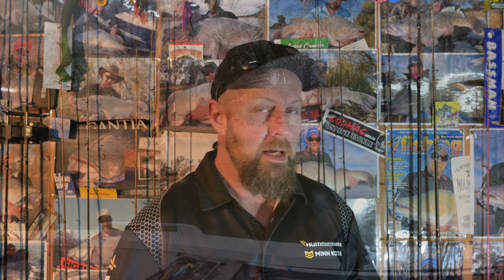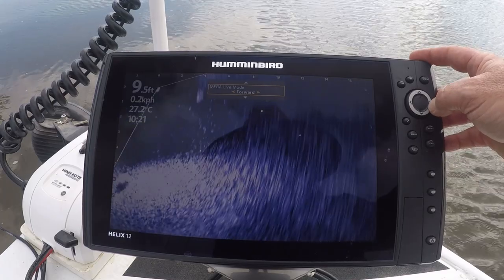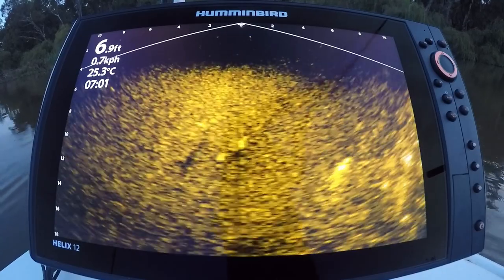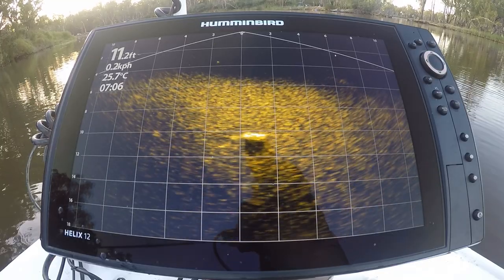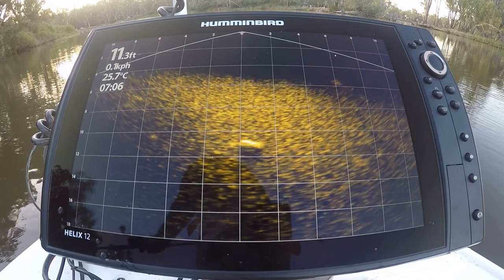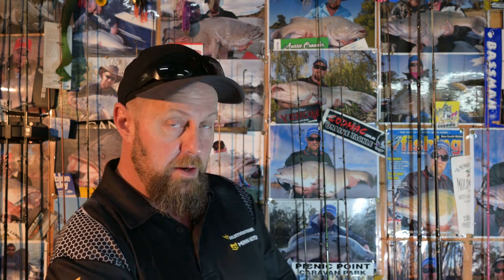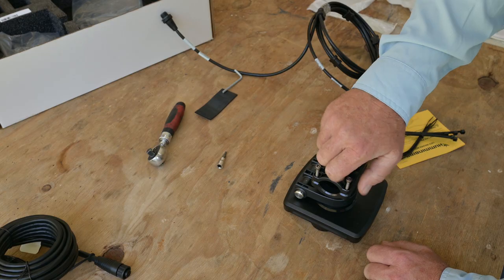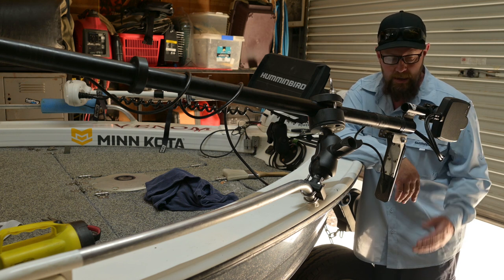Humminbird Megalive landscape hack!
Here is a humminbird megalive landscape hack for those that fish the fast water like me, but it works in Lakes also :)